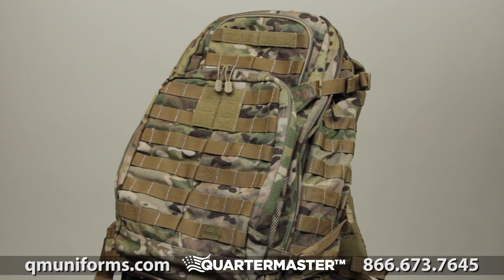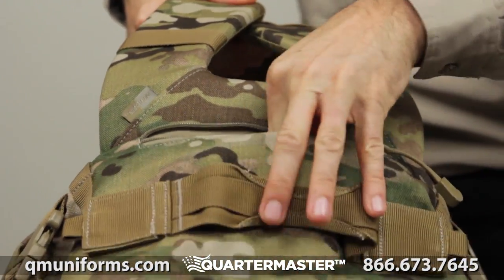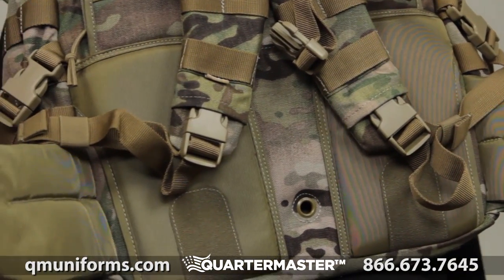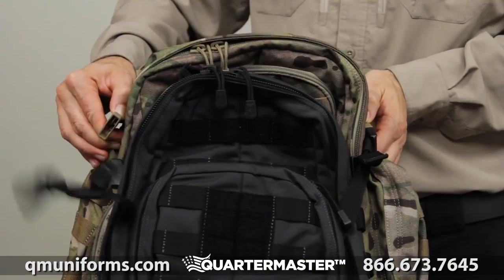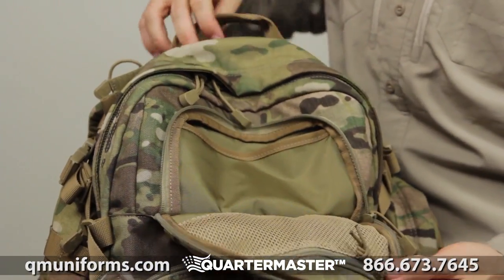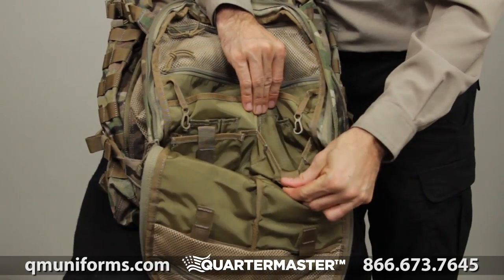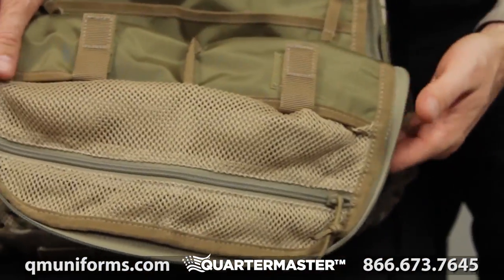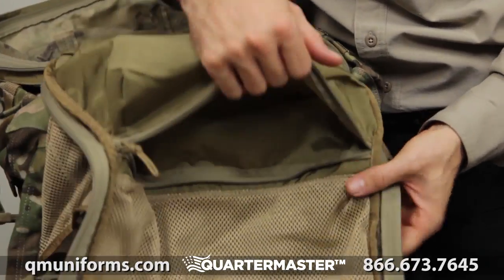5.11 Tactical RUSH 72 Backpack at Quartermaster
5.11 Tactical has joined forces with Special Operations Combat Veteran (RET) Kyle E. Lamb. He Served his country for 21 years, 17 of which were with the most elite elements of the U.S. Army Special Operations Command. He has been decorated for valor in Mogadishu, Somalia, during the battle that was made famous by the movie Blackhawk Down. He was also decorated for valor during Operation Iraqi Freedom. SGM Lamb is one of the most credible and sought-after shooting and tactics instructors in the country. The owner of Viking Tactics (VTAC™), his master-level expertise comes directly from real-world experience. Now 5.11 has partnered with VTAC to bring you the most functional web gear around, MOLLE compatible and featuring 5.11's SlickStick™ system.

Sized for a three-day excursion and features larger compartments throughout, plus an adjustable waistband with built-in hip pads.

    Ruggedly constructed from water-resistant, 1,050-denier nylon
    Hydration pockets, eyewear pockets,sternum straps and YKK® zippers throughout
    Flexible main storage compartments with internal dividers and compression straps
    Side pockets and front organizer compartments
    Extensive use of molle-compatible webbing on the front and sides as well as name tape and flag holders
    15" x 2" side pockets; 23"H x 14"W x 8"D; 2,576 cu in